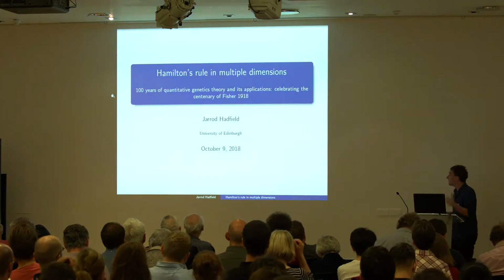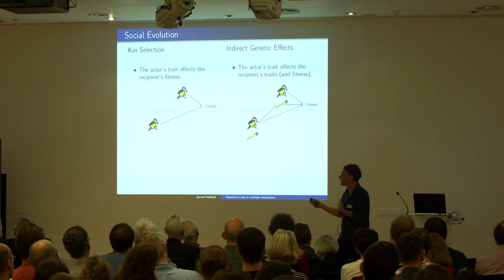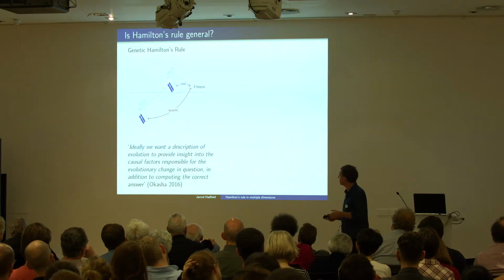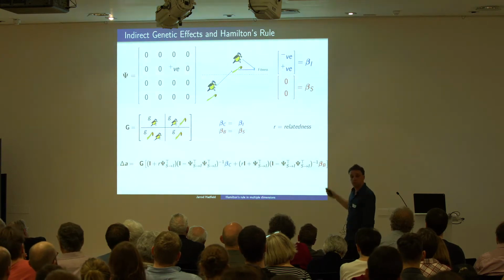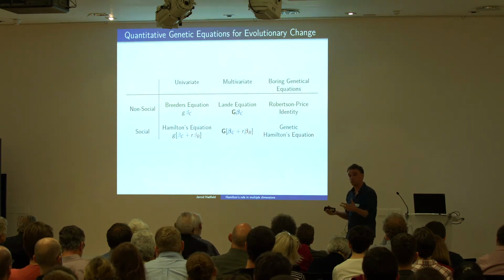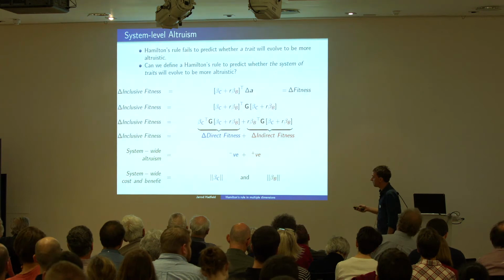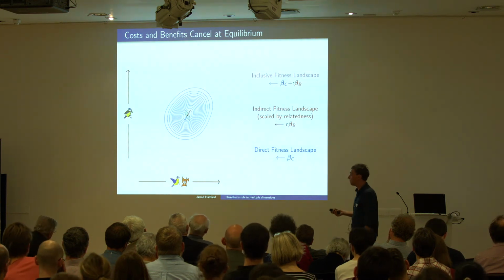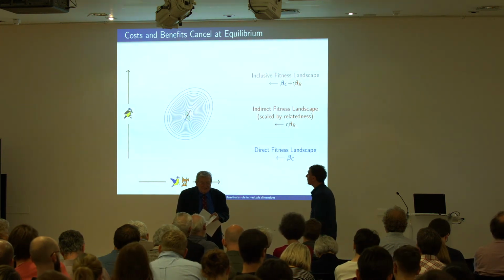Fisher 1918 paper symposium - Jarrod Hadfield "Hamilton's rule in multiple dimensions"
Talk by Jarrod Hardield on "Hamilton's rule in multiple dimensions" given at the symposium to mark the 100th anniversary since the publication of RA Fisher's 1918 paper. The symposium was held at the Royal College of Surgeons in Edinburgh Oct 9th 2018.